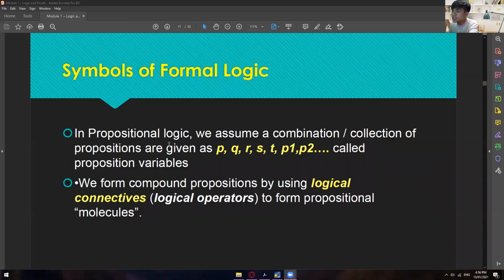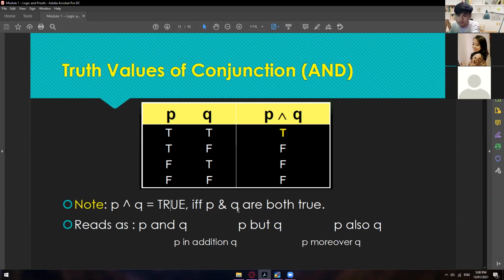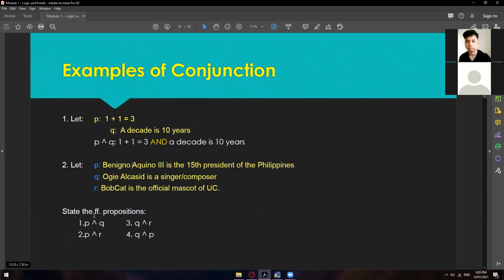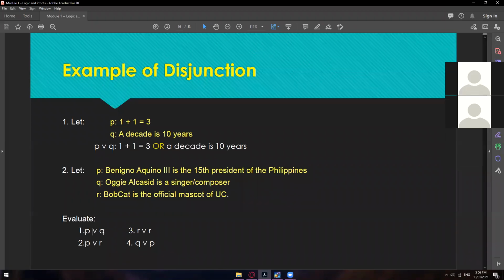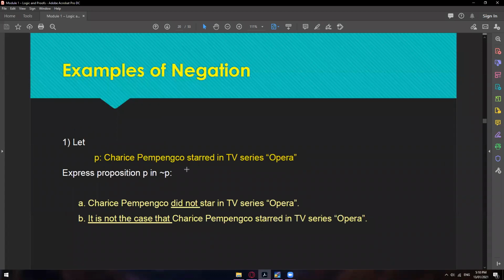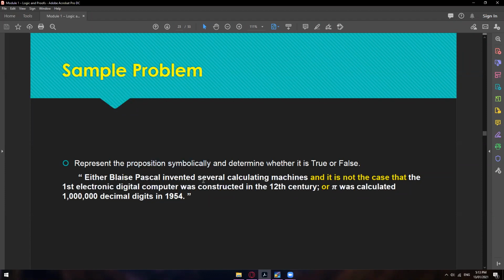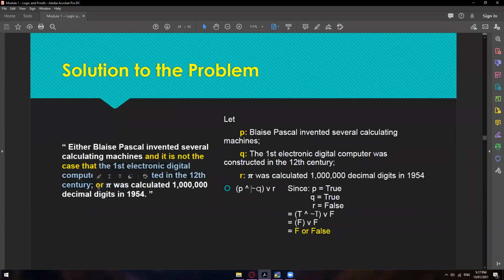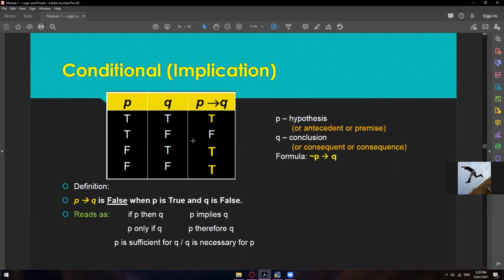DiscMath - Logic and Proofs - Part2